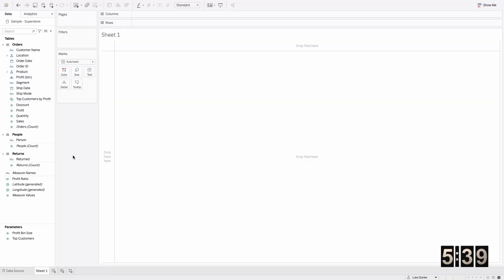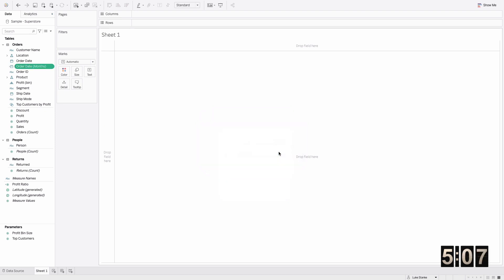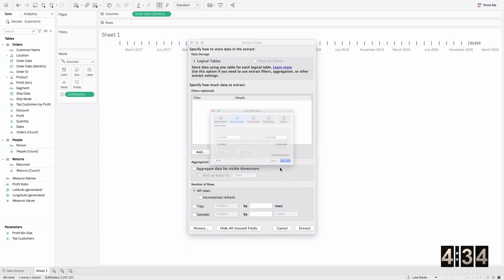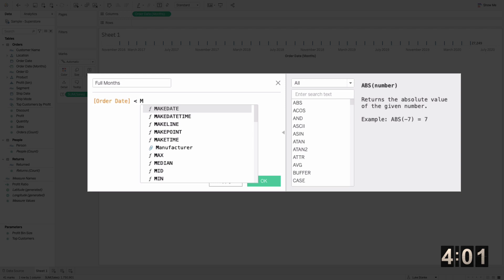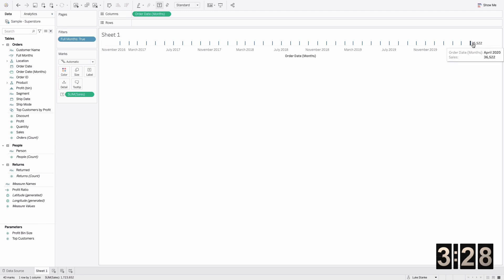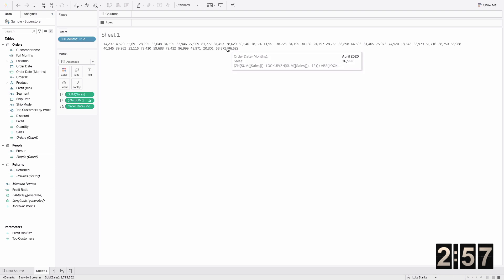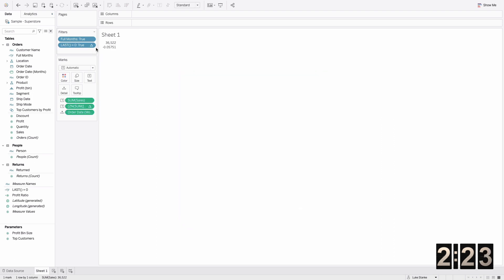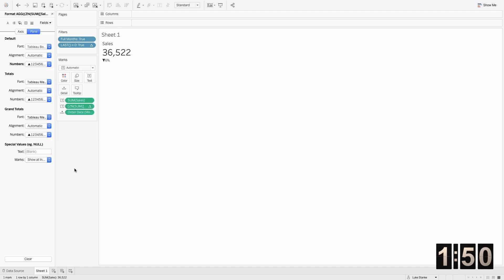How to Create Automated Monthly KPIs Using Table Calculations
Tableau Zen Master Luke Stanke shows you how to create automated monthly KPIs and year-over-year comparisons using simple table calculations.

1. Create a custom date at the monthly level. Add to your view
2. Add your metric to text.
3. Create the full months calculation:
[Order Date] **less than symbol** DATETRUNC('month', {MAX([Order Date])})
4. Place full months on filter and select TRUE
5. Add your metric to detail. Create a percent of total calculation.
6. Edit the table calculation and select months. Then move to text.
7. Create a calculation to use the last month.
LAST() = 0
8. Edit the table calculation and select months. Then move to filter. Select TRUE.
9. Format